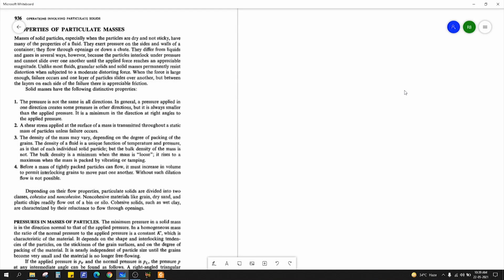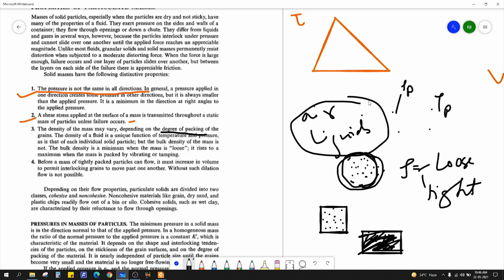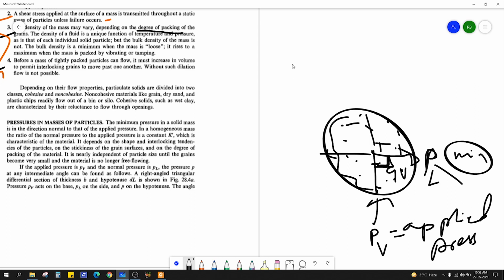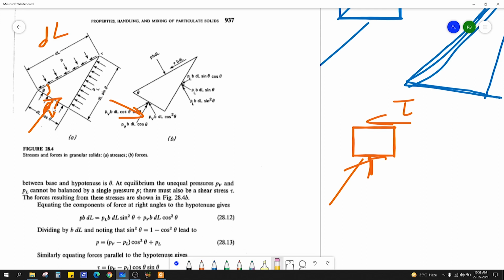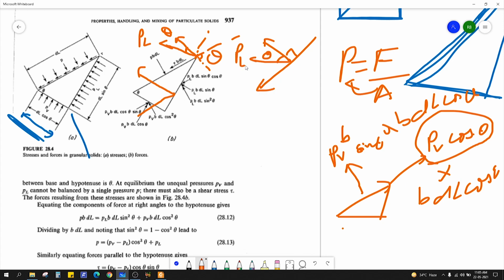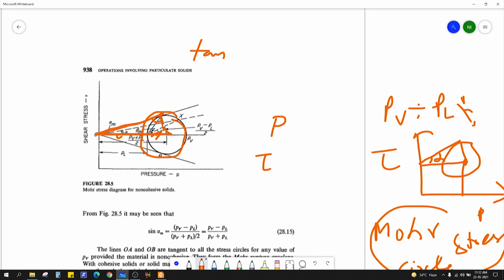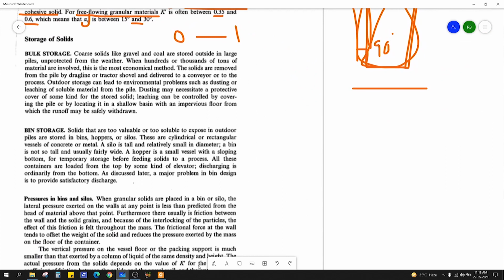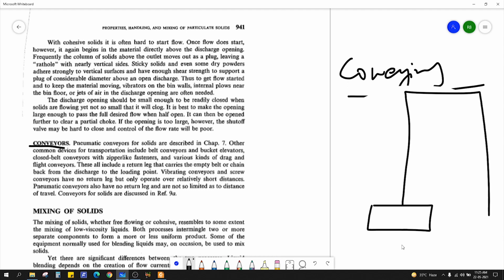MO7 Pressure of Solid Masses